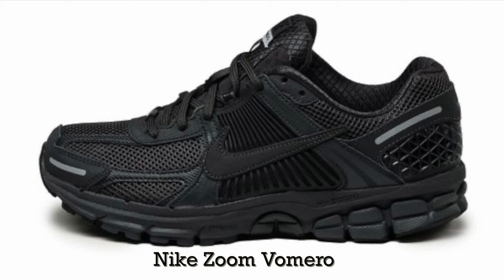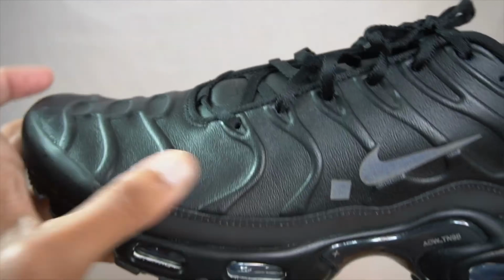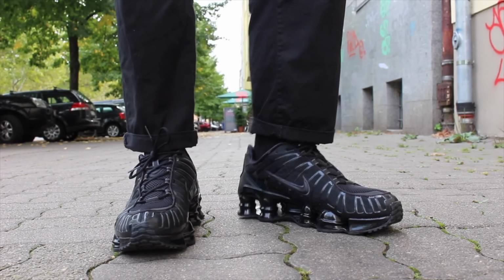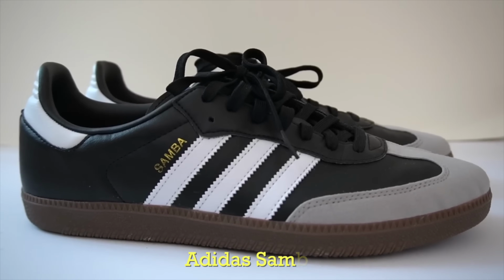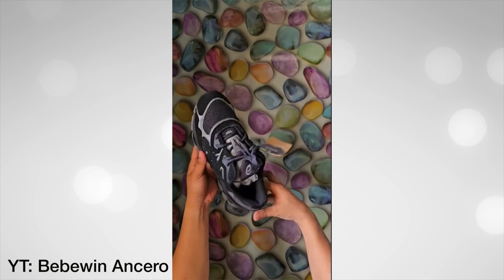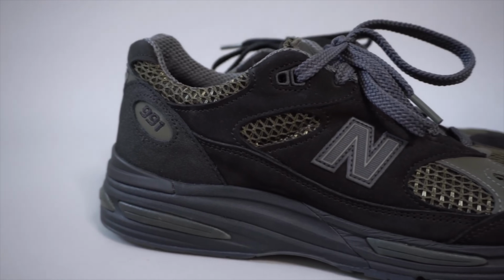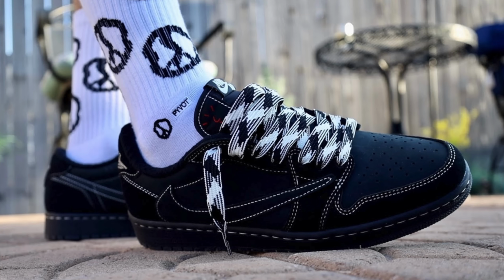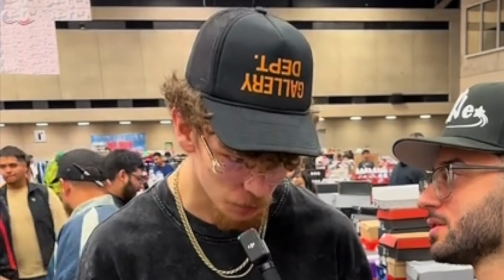The 10 BEST BLACK SNEAKERS to buy in 2024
In this video I show you the 10 best black sneakers you can buy in 2024 (plus 2 bonus picks). These sneakers range from every sneaker brand such as Nike, Jordan, Asics & New Balance

1: 0:33
2: 0:58
3: 1:32
4: 2:17
5: 2:58
6: 3:50
7: 4:22
8: 5:06
9: 5:41
10: 6:21
Bonus Picks: 6:48

My equipment